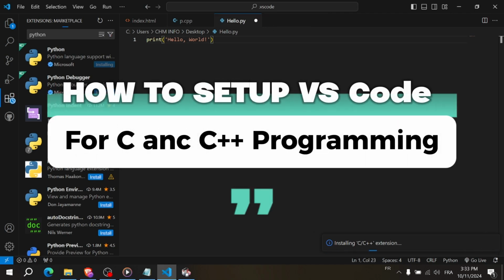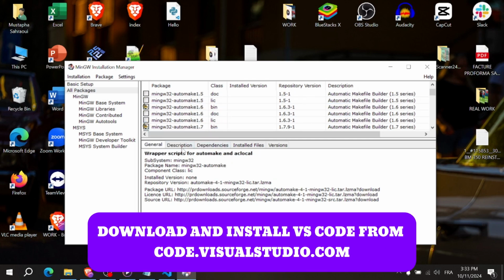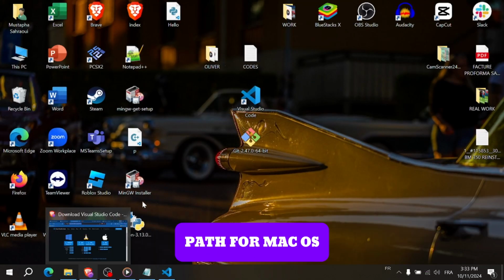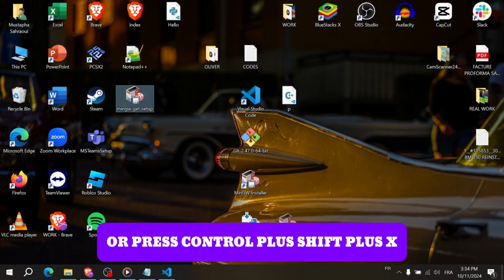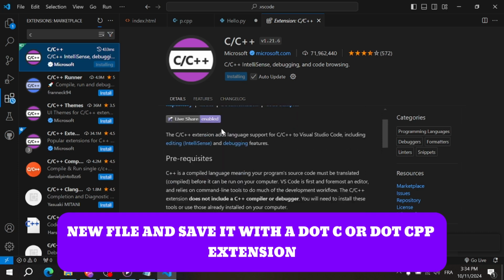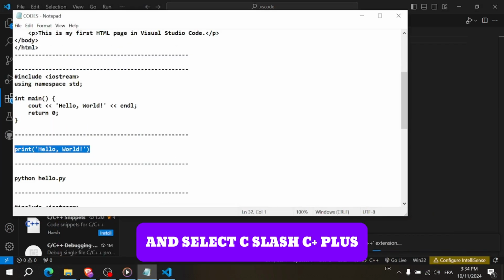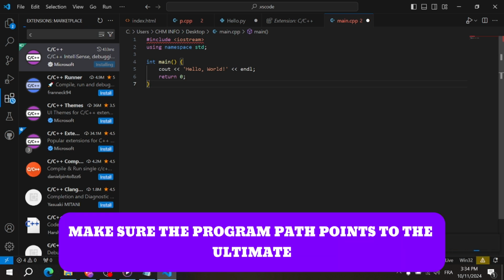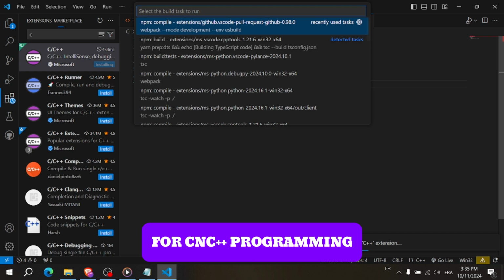How To Setup Visual Studio Code For C And C++ Programming (2026) - Full Guide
In this video I just want to show you how to setup visual studio code for c and c++ programming.